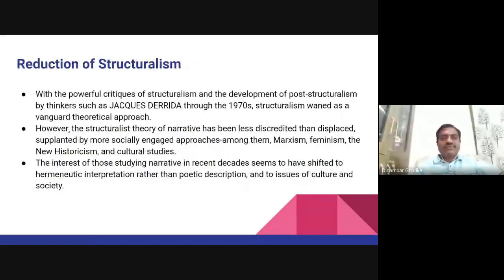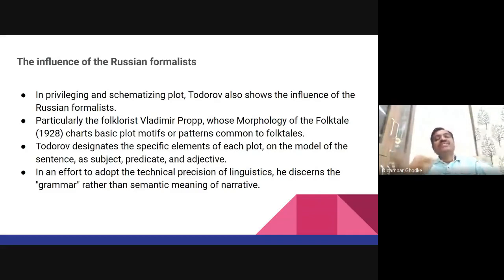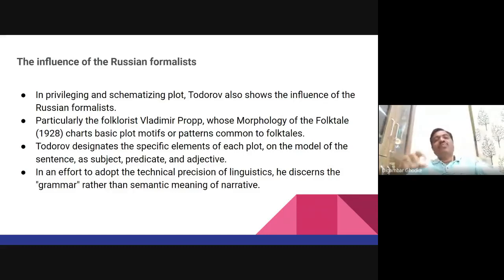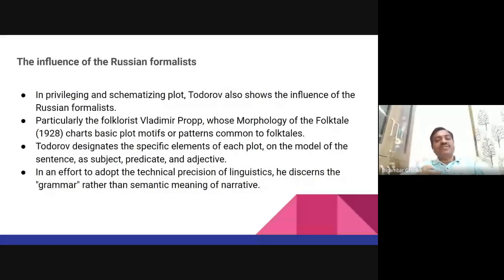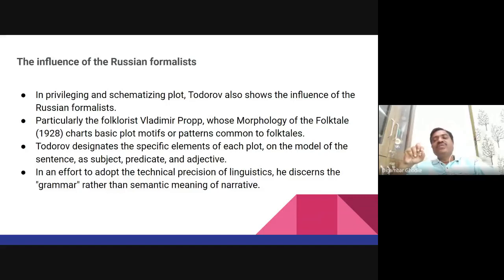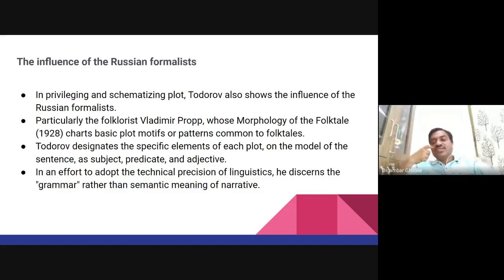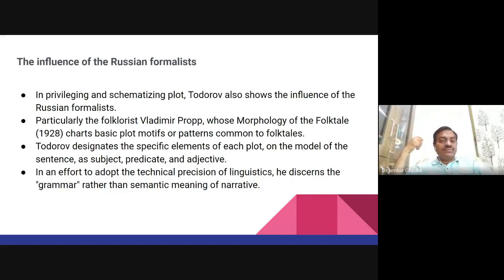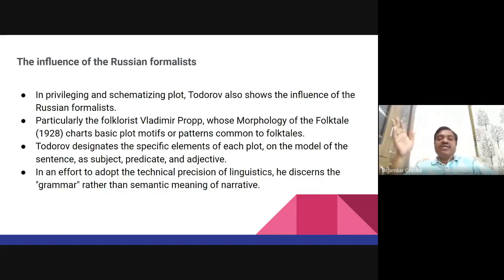Structural Analysis of Narrative 2 synchronous 2021 05 22 at 20 04 GMT 7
These videos have been recorded during the regular online classes using Google Meet.
Class: M.A. I (English)
Sem II
Paper/Course: 2.4-Literary Criticism and Theory